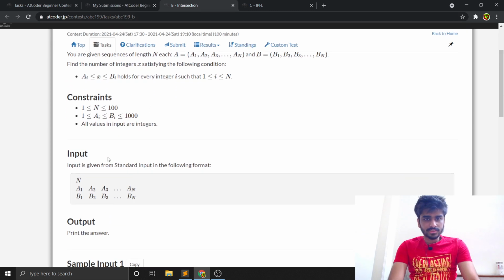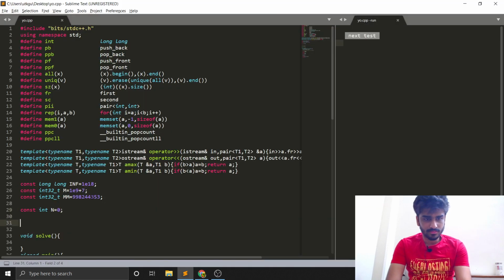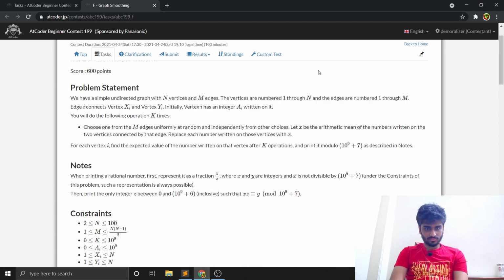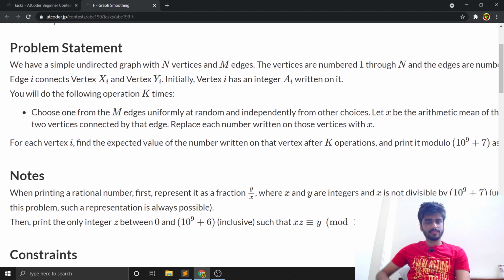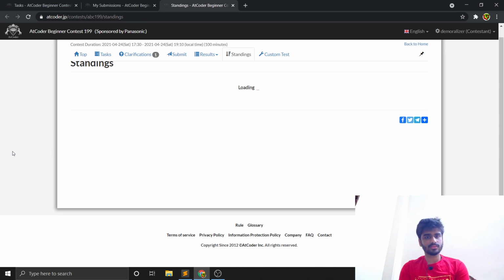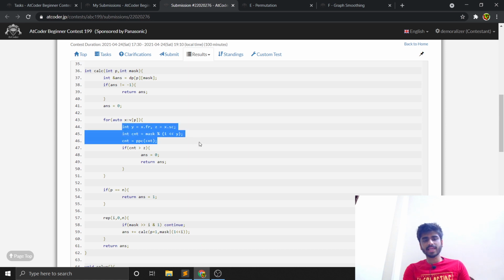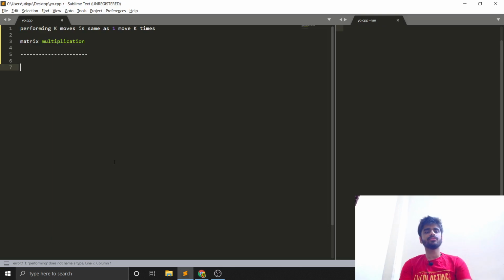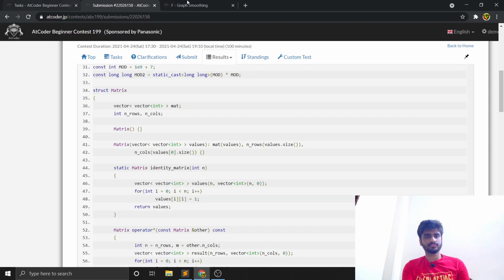Atcoder Beginner Contest 199 | Screencast + All Solutions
The last problem from this contest requires a technique named Matrix Exponentiation. I have taught about it earlier in a lecture on unacademy.
Link: (use code HEALTHYUG to watch for free)

00:00 - Introduction
00:13 - Problem A
01:20 - Problem B
03:01 - Problem C
07:23 - Problem D
28:15 - Problem E
47:10 - Problem F
01:06:44 - Contest Finished - Check Ranklist
Solutions:
01:07:53 - A. Square Inequality
01:08:24 - B. Intersection
01:09:55 - C. IPFL
01:12:22 - D. RGB Coloring 2
01:16:05 - E. Permutation
01:20:23 - F. Graph Smoothing